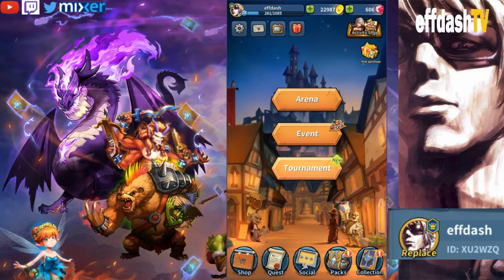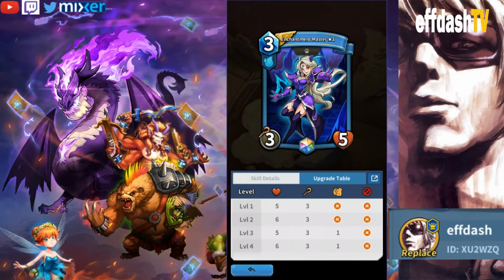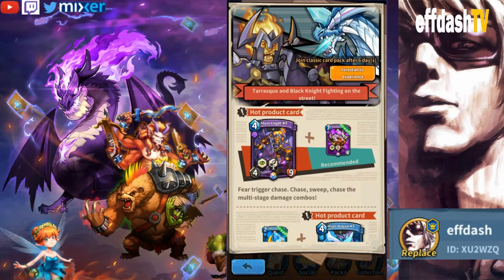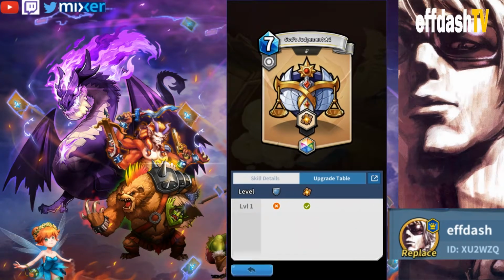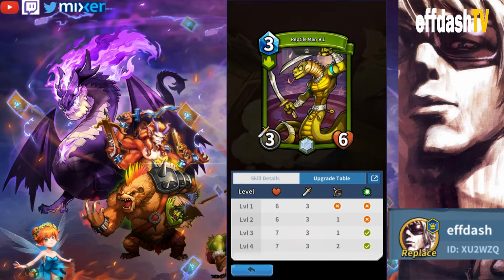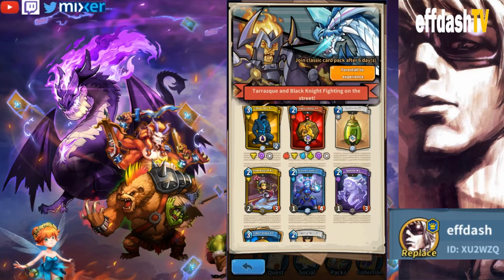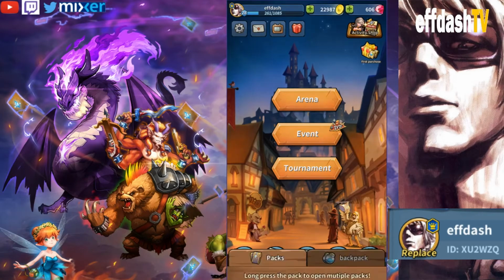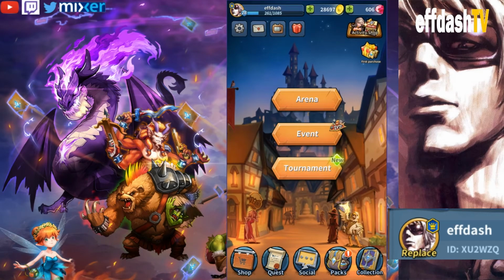Card Monsters - Update 1.31 Impressions and Review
Welcome back to the channel and to another CM video.  A new update has dropped with some new and different content, so let me give you my initial thoughts and let's review together!